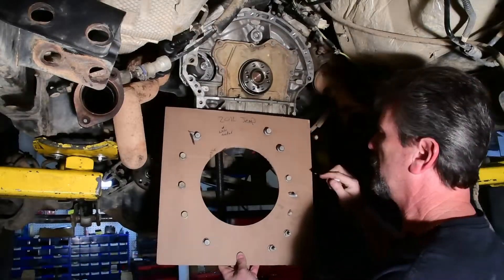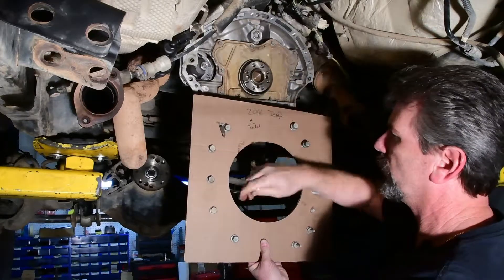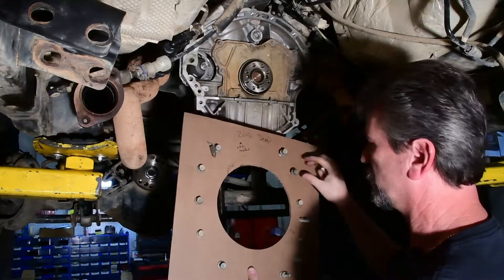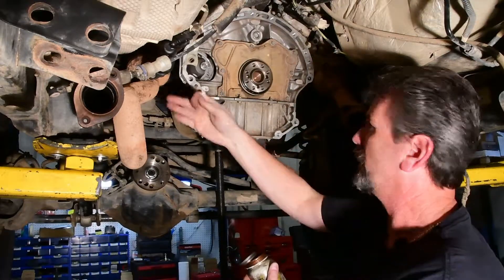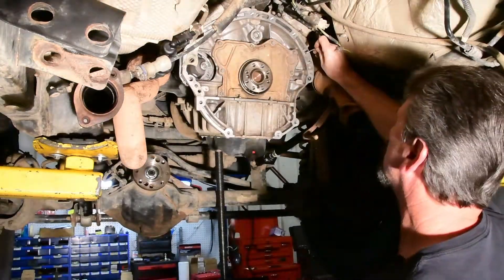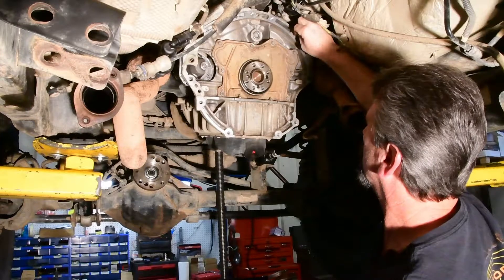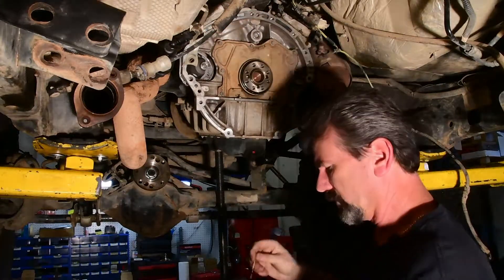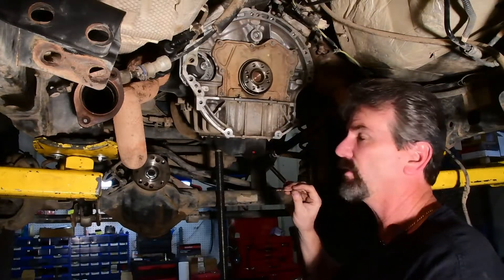Tech Tips with Will "Mr. Clutch" Baty | Bellhousing Bolts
Will "Mr. Clutch" Baty discusses the importance of using anti-seize when re-attaching the bellhousing bolts to the engine after a clutch installation.